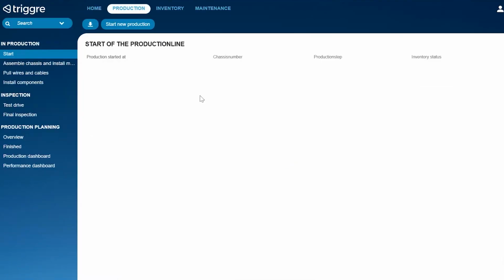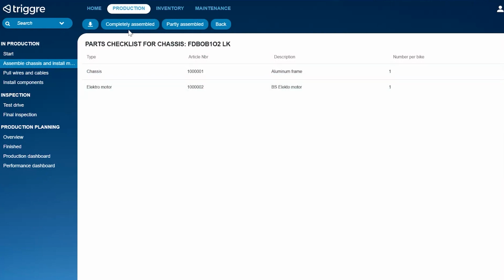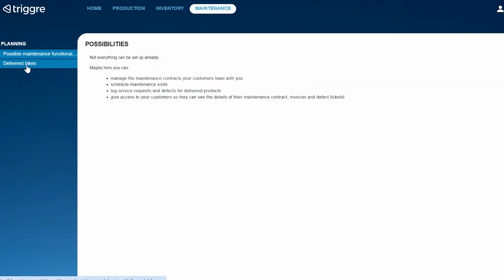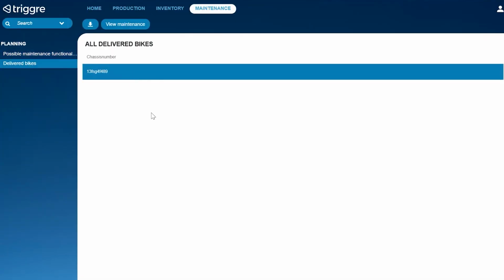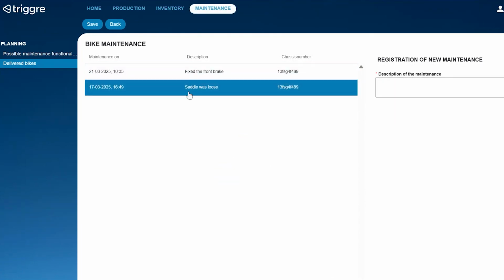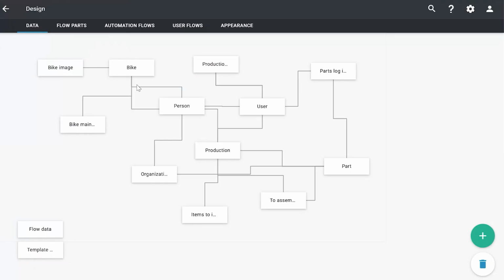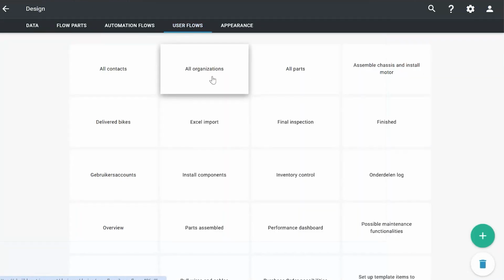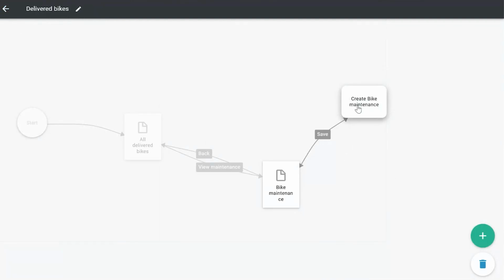Track product maintenance in your product assembly portal | Triggre Weekend Masterclass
In this new episode of the Triggre Weekend Masterclass, Eddie walks you through adding product maintenance tracking to “Sunny Supplier”, our free product assembly template. This extension makes it easier to record repairs and service work after the product is delivered, so you always have a clear overview of each product’s maintenance history. It also helps you identify patterns, such as which repairs are most frequent and when they occur.

Have you already tried Triggre, the business automation platform of choice for industry leaders? Sign up for free here: triggre.com

Contents:
00:00 - Introduction
01:07 - Application showcase
03:02 - Designer set up